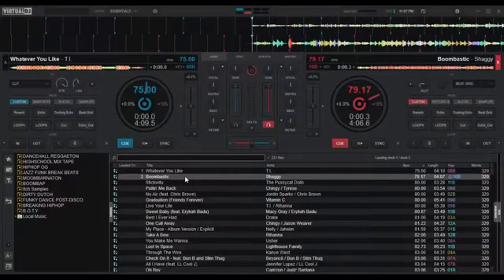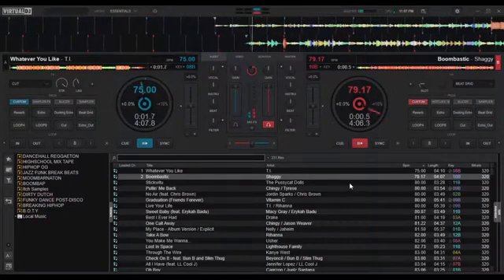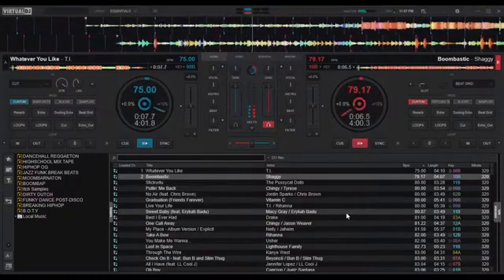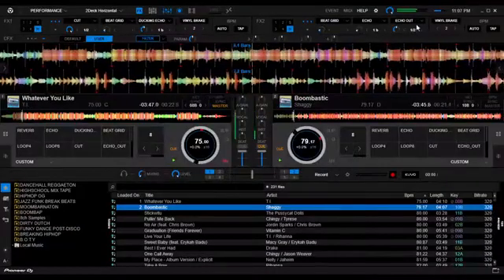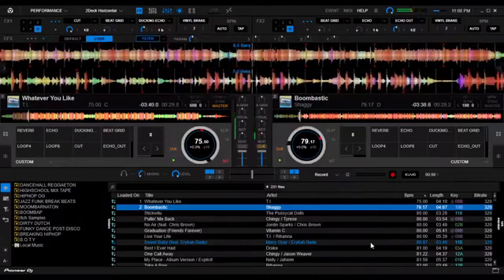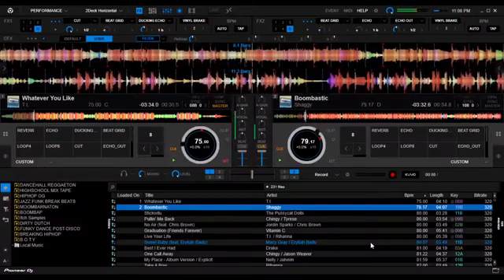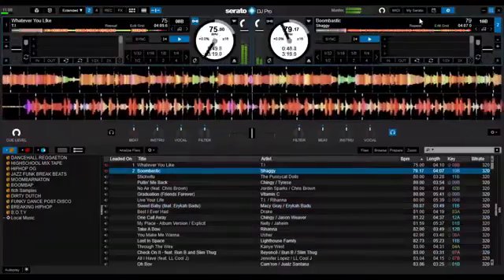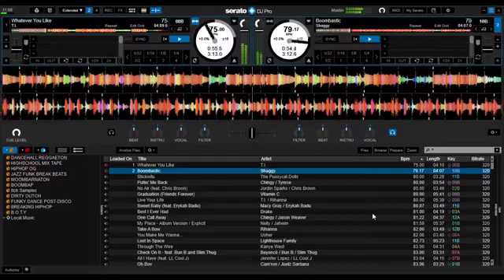How to change virtual dj skin To Serato Dj Pro skin 2022(Download Free Dj skin pack)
TUTORIAL VIDEO

BY DJ ROBBY MOGA